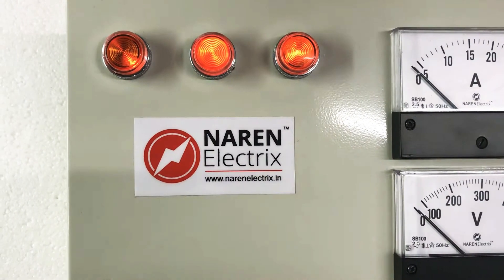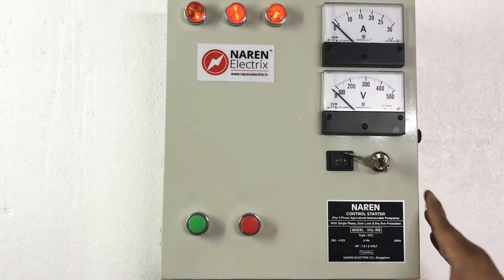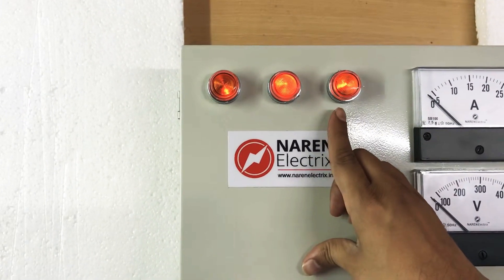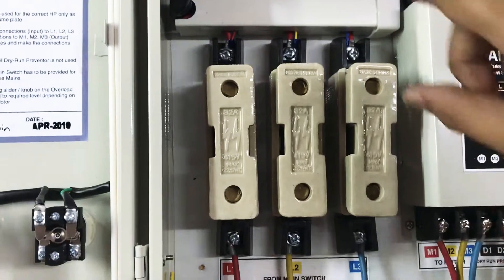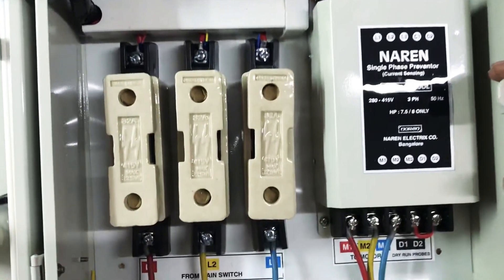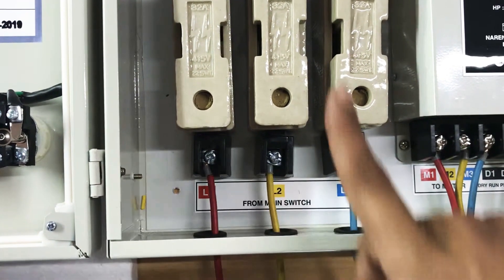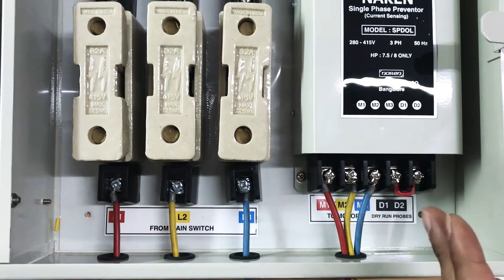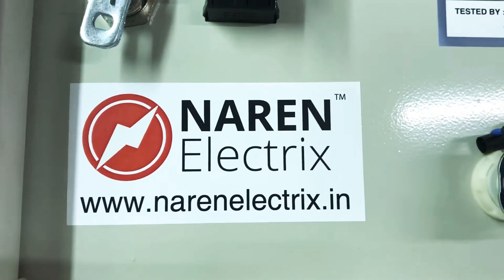Naren Analog Control Starter Model DOL-RG (English Version)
This video explains the details about Naren Analog Control Starter Model DOL-RG. This Starter comes with SB100 meters, 3 phase supply indicators, BCH 4 Pole Contactor, LT MN2 Relay, Naren Single Phase Preventor Model SPDOL . Naren Auto Start Unit is an option.
Available models:
5/6 HP with Auto / without Auto
7.5/8 HP with Auto/ without Auto
10HP with Auto/ Without Auto